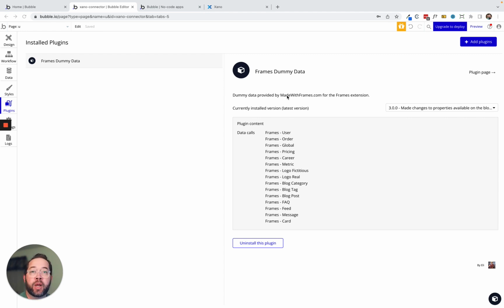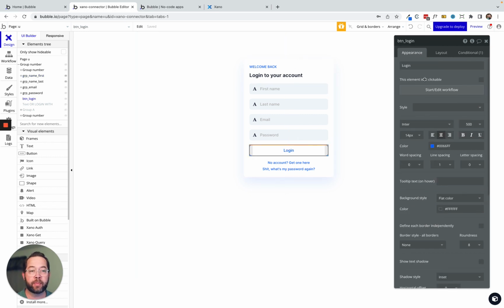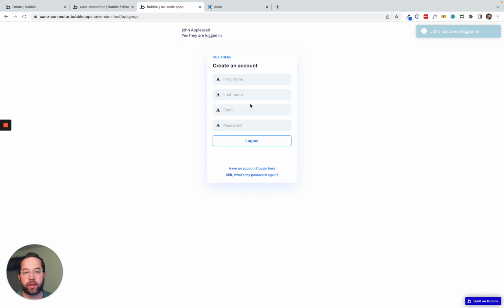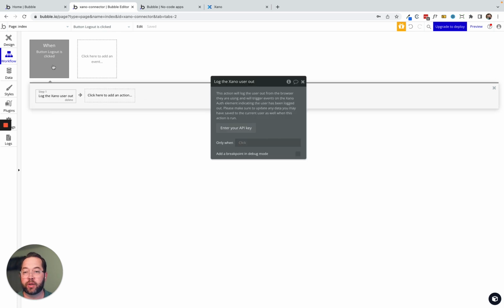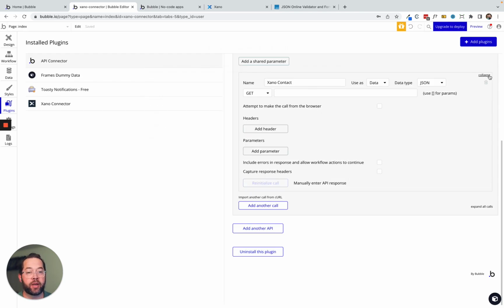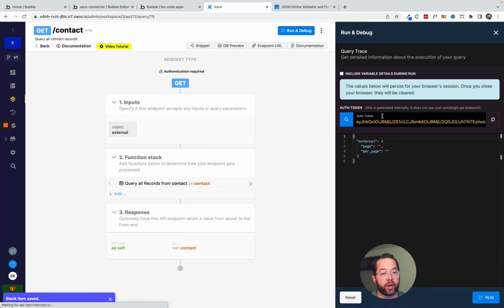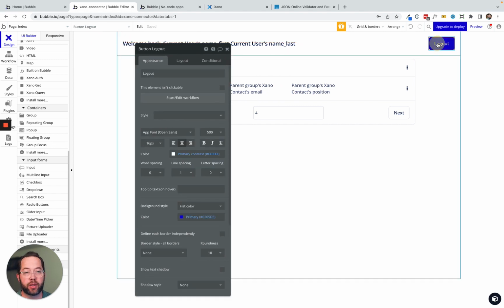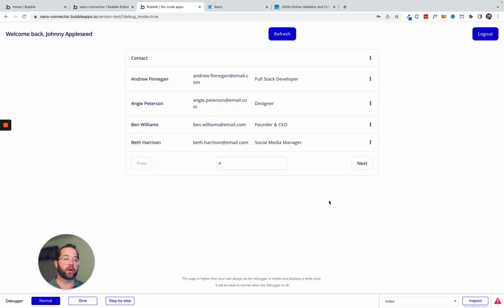Getting started with the Xano Connector plugin for Bubble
As the no code world expands rapidly, Xano and Bubble are leading the way with platforms that enable non technical folks to build software products and make a meaningful difference in the world.

In this video, we cover the basic steps to getting started with the Xano Connector plugin to learn how to easily extend your Bubble app with the powerful functionality of a Xano backend.

0:00 The Xano Connector
41:54 Virtual data types